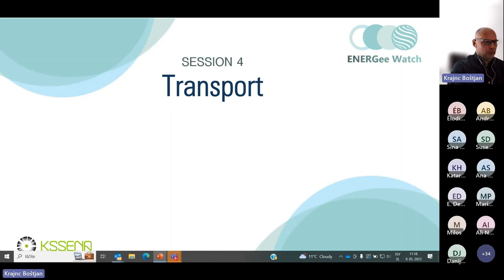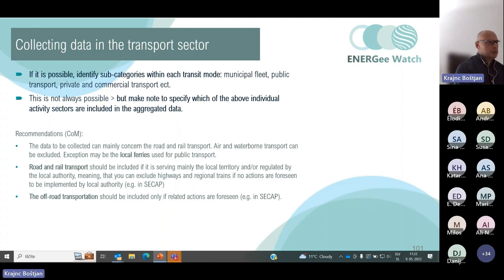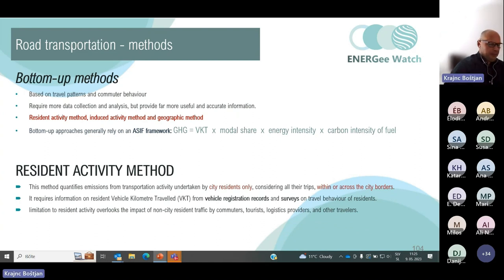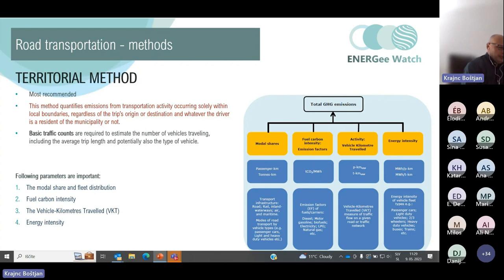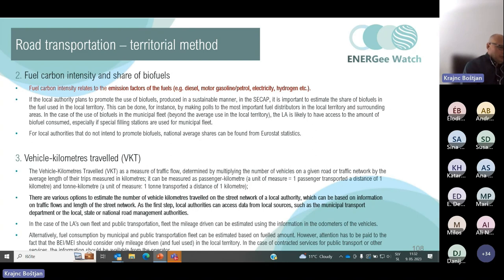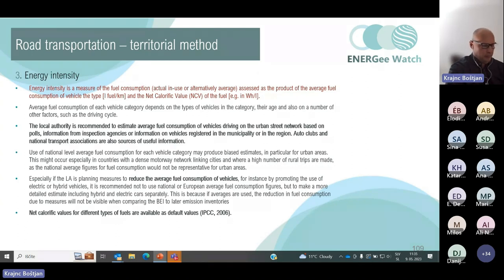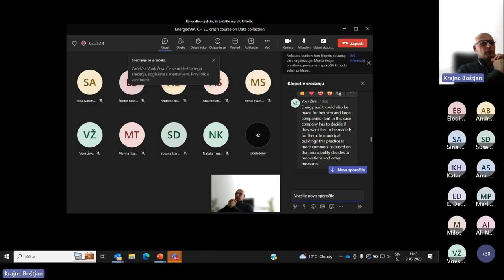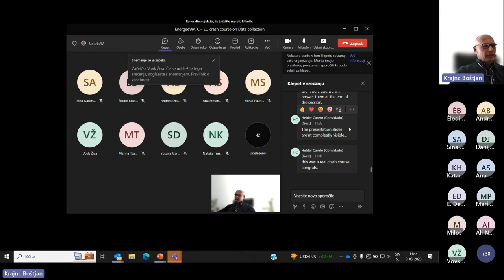ENERGee Watch Course 1, Session 4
Course 1: Data Collection
Session 4: Transport
00:00 Unit 1: Collecting data in the transport sector
04:31 Unit 2: Road transport
18:36 Unit 3: Rail transportation
21:07 Unit 4: Baseline emission inventroy for the transport sector
22:48 Final Q&A Course 1

Go to 🔗 to access the course materials and supplementary information.

This course was developed by the Energy Agency of Savinjska, Šaleška and Koroška region (KSSENA) for the EU-funded project ENERGee Watch 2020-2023.
The sole responsibility for the content lies with the authors. It does not necessarily reflect the opinion of the European Union. Neither the  European Climate, Infrastructure and Environment Executive Agency (CINEA) nor the European Commission is responsible for any use that may be made of the information contained therein.